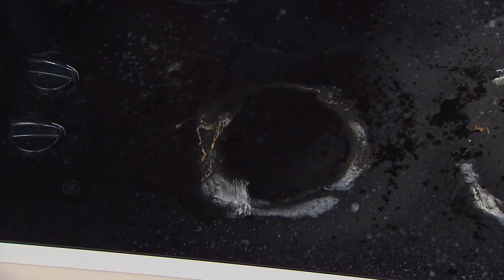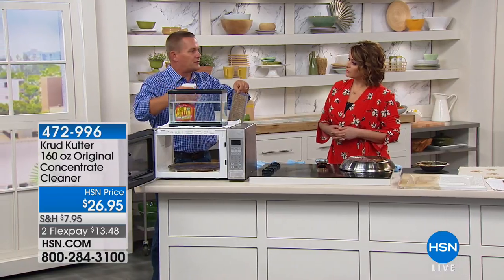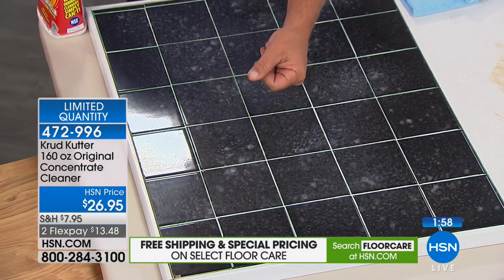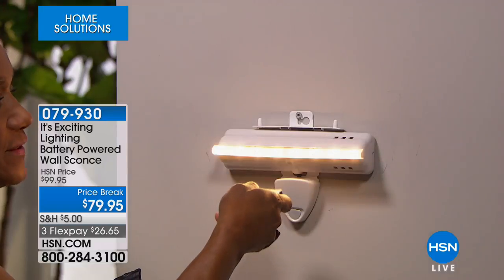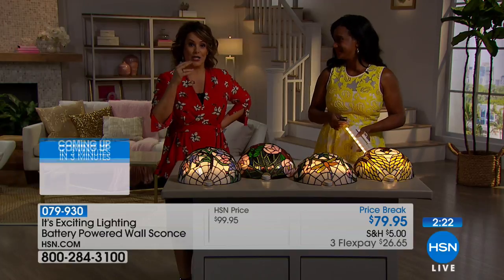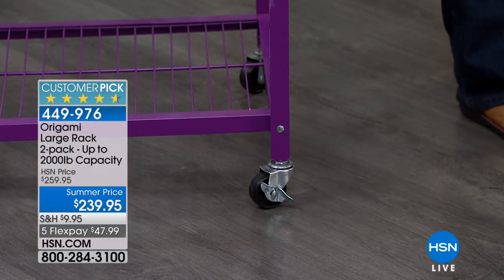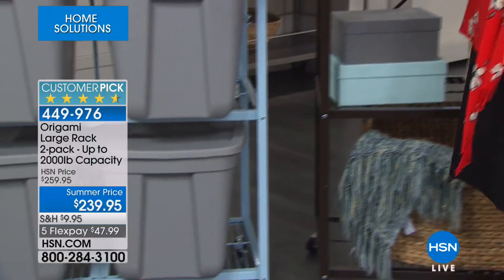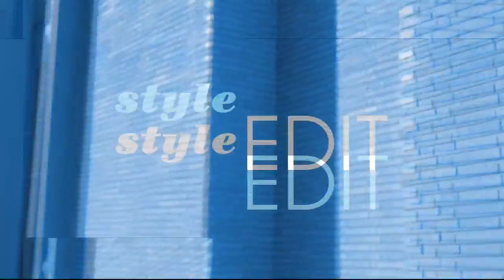HSN | Home Solutions 05.30.2018 - 11 AM